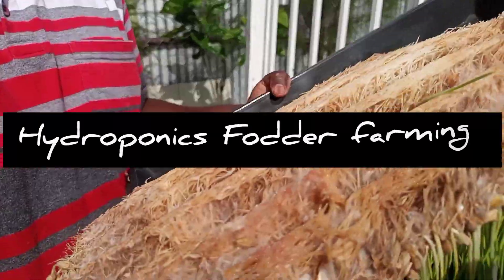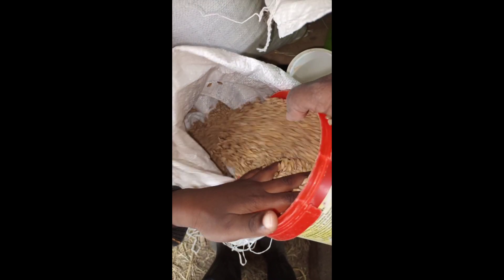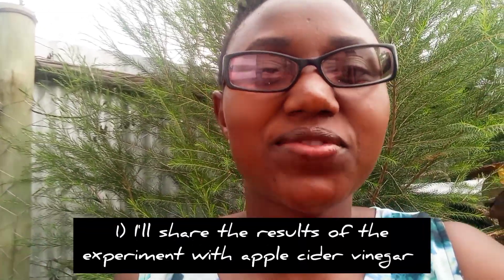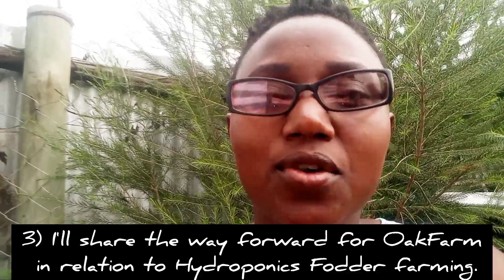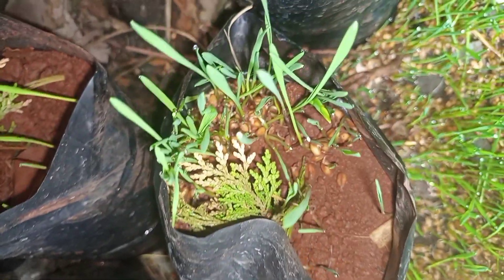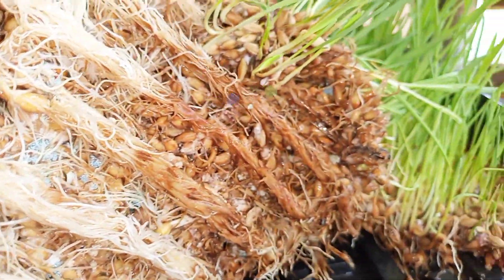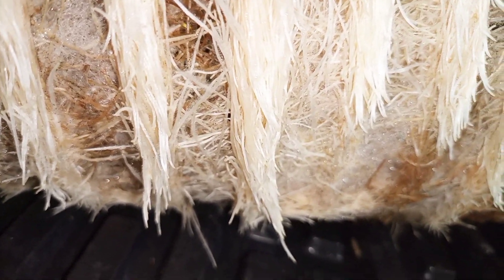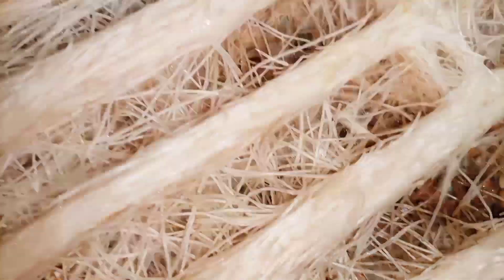Hydroponics Fodder Farming.SHOCKING Results of My Experiment After Soaking the Seeds in A.C.Vinegar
Today's video is a follow up of last week's video on the disappointment we've had in Hydroponics Fodder Farming this far. I share the results of the experiment I begun, after soaking the grains in apple cider vinegar. I also share the PROS and CONS we've observed in Hydroponics Fodder Farming and the way forward for our Farm when it comes to Hydroponics Fodder Farming. Watch till the end for a surprising turn of events!